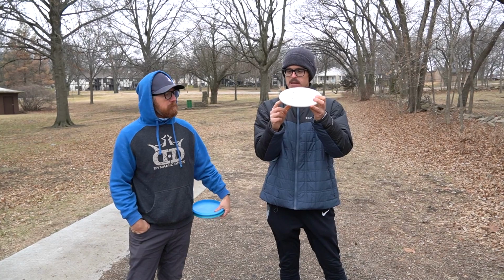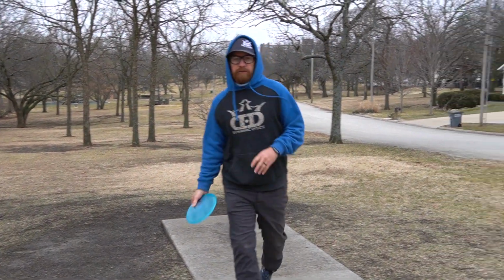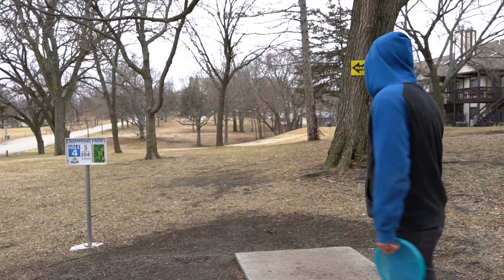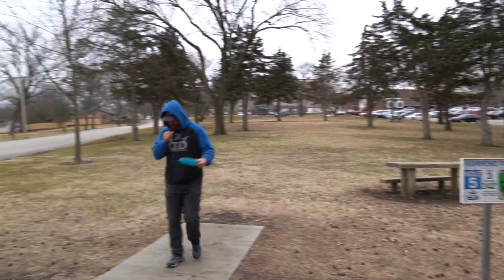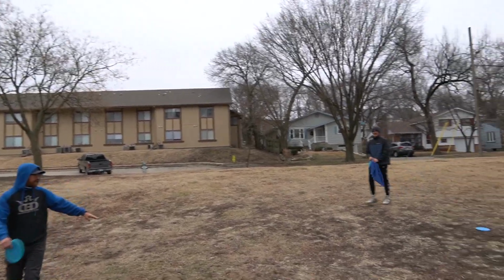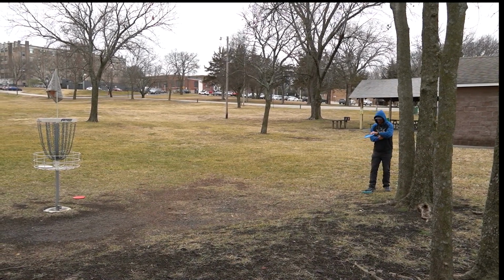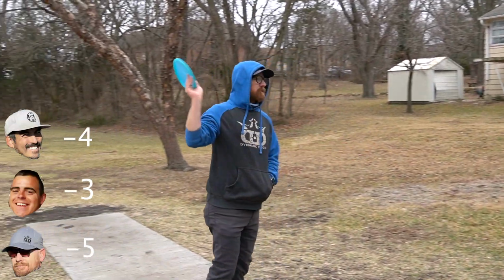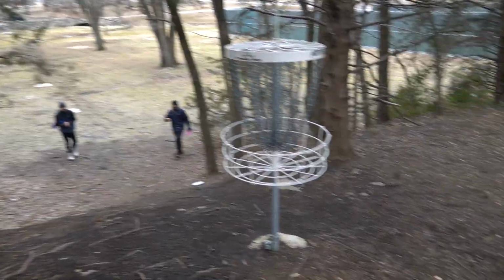ALL EMac round with AJ Risley, and Possible ACE!!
Watch AJ Risley, TaKo and I take on Hammond Park with the EMac Truth and EMac Judge! Mayyyyyyyyyybe an ACE too! Have to watch to find out!